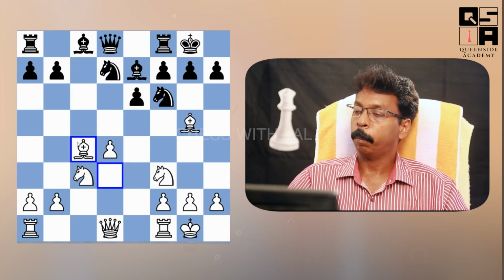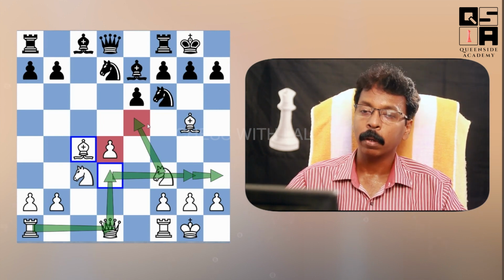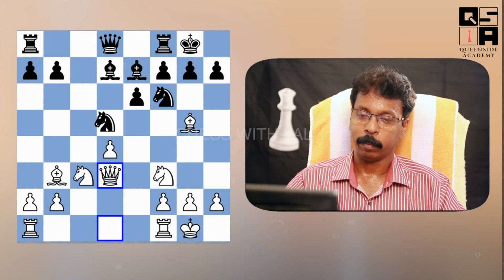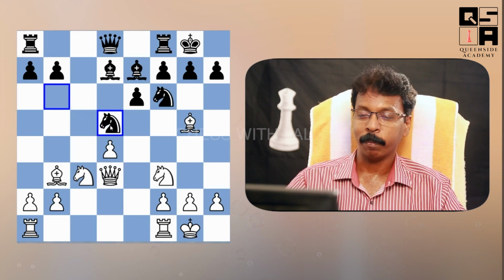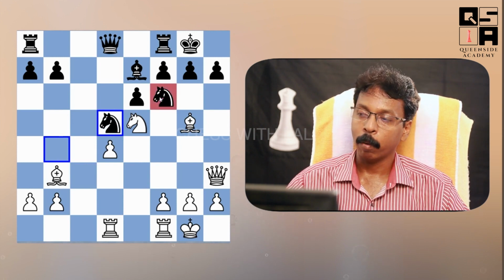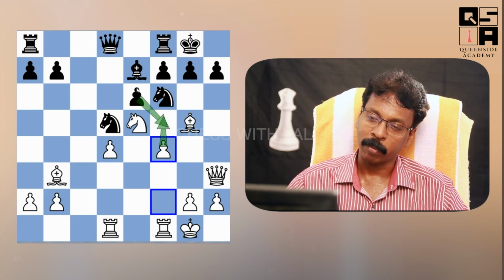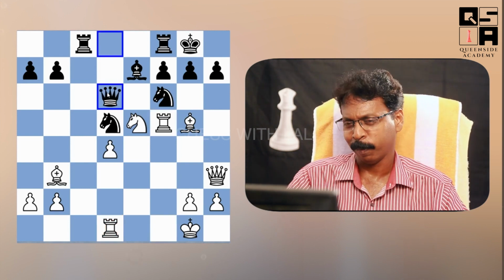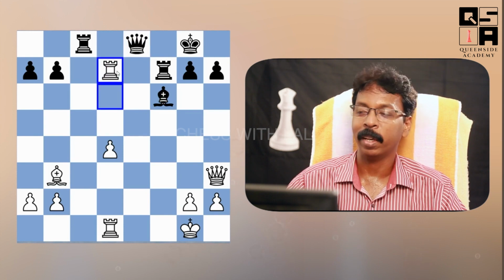Episode 3 Secret Of Chess , Strategy Botwinnik's brilliant win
Welcome to Queenside Academy's YouTube channel, your go-to destination for mastering the art of chess! 🏆 Whether you're a budding chess enthusiast or a seasoned player, our videos are tailor-made to enhance your strategic prowess on the board.
Our FIDE-rated coaches unveil essential tactics to empower young minds aged 5 to 15. 🧠 From fundamental concepts to advanced strategies, we leave no stone unturned in our mission to nurture the next generation of chess champions.
Join us as we delve into the intricate world of chess tactics, exploring everything from pinning and skewering to forks and discovered attacks. 💡 With clear explanations and practical examples, we'll help you sharpen your skills and outmaneuver your opponents with confidence.

Don't miss out on the opportunity to elevate your game with Queenside Academy. ♟️✨